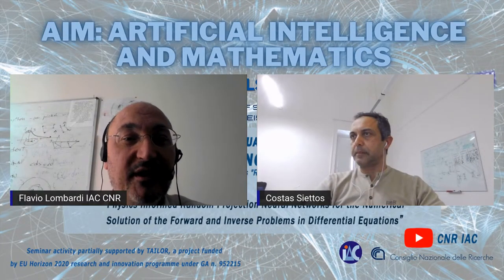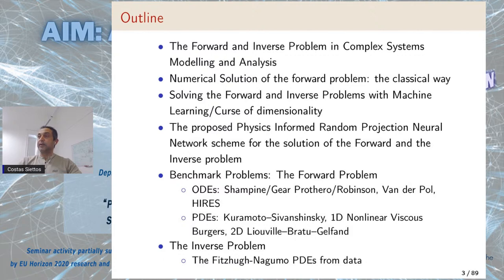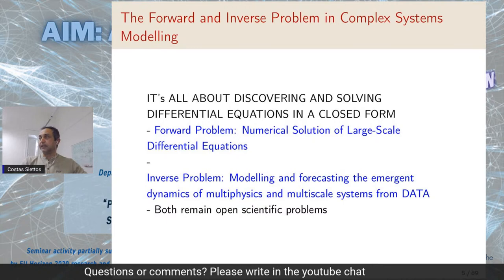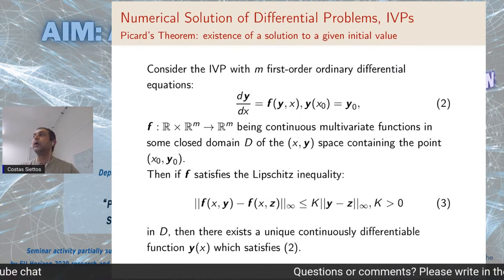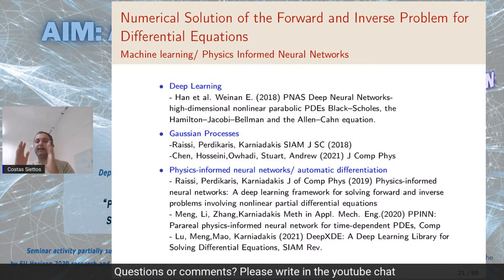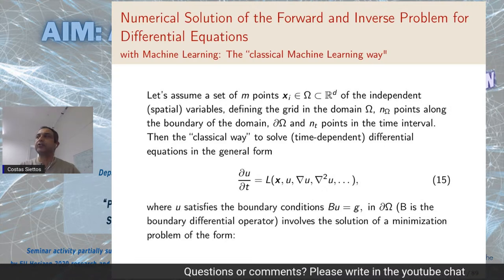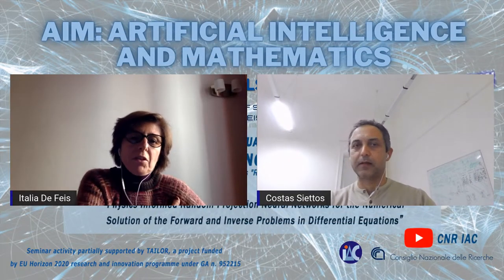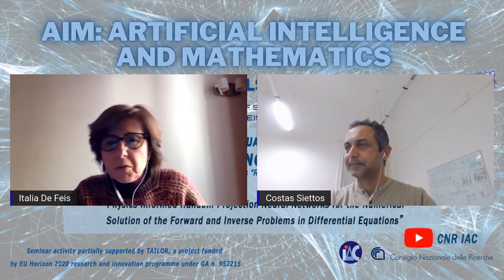AIM Seminars 2022: Constantinos Siettos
Online Seminars on Artificial Intelligence and Mathematics, 2022 Edition
Organizers: Italia De Feis and Flavio Lombardi (Cnr-Iac)

Physics Informed Random Projection Neural Networks for the Numerical
Solution of the Forward and Inverse Problems in Differential Equations

Constantinos Siettos
Department of Mathematics and Applications and the School of Advanced Studies of the  University of Naples, Federico II, Italy

Abstract
Over the last few years, machine learning has been used to solve both
the forward, i.e. the numerical solution of time-depended non-linear
differential equations as an alternative to classical numerical
analysis methods, but also the inverse problem i.e. the problem of
identifying and constructing models of differential equations.
Here, I present how physics-informed Random Projection Neural Networks
can be exploited to both numerically solve nonlinear PDEs and problems
of ODEs with sharp gradients and high stiffness and identify the
``hidden" physics for construction of PDEs. Furthemore, I show how one
can bridge this framework with the numerical bifurcation analysis
toolkit to systematicalky study the complex dynamics. The performance
of the proposed numerical method for the solution of the forward
problem is assessed via several benchmark problems, and its efficiency
is compared with other classical numerical methods including solvers
for stiff ODES, Finite Differences and Finite Elements. For the
solution of the inverse problem, I show how the proposed framerwork
can be efficiently used to to construct PDEs on a low-dimensional
manifold based on large-scale spatio-temporal data. The proposed
numerical framework is demontstated through the paradigm of Lattice
Boltzmann simulations of the FitzHugh-Nagumo PDEs. The
phsyics-informed RPNN scheme was quite effective in terms of numerical
accuracy regarding the construction of the corresponding coarse-scale
bifurcation diagram and 20 to 30 times less costly than the
traditional shallow deep-learning scheme, thus arising as a promising
alternative for solving both the foreward and inverse problems for
high-dimensional PDEs.

Seminar activity partially supported by TAILOR, an EU-funded ICT-48 Network (GA 952215)